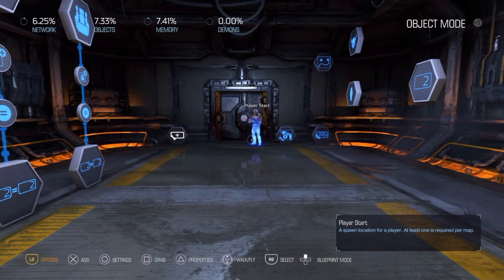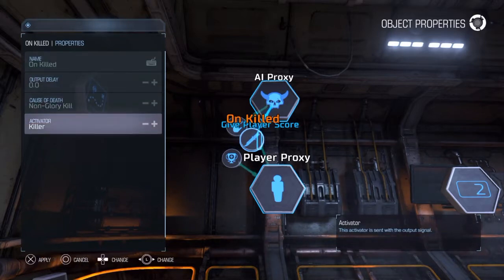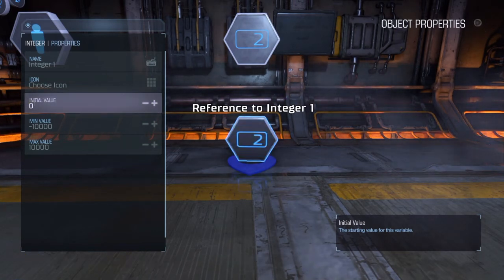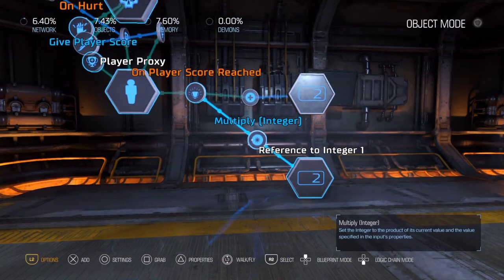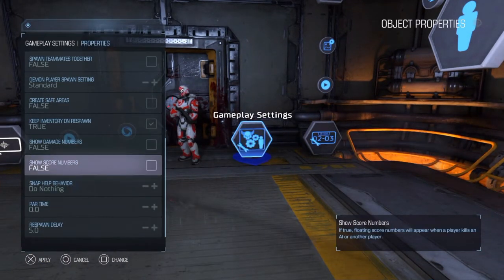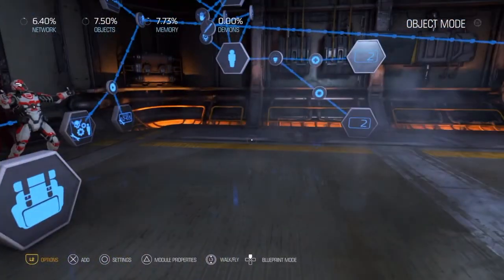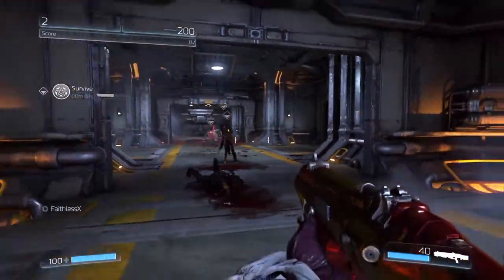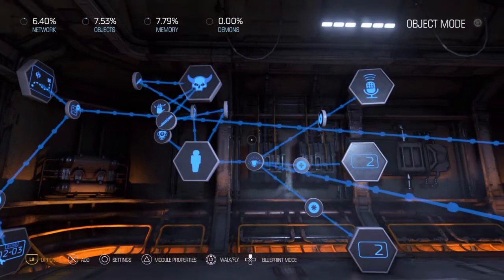Doom Snapmap Tutorial: Level progression system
My take on an RPG level progression system. No copy and paste of the core logic. Real easy to tweak. Please let me know if you want to see more tutorials like this.

PS: (this is on a PS4 headset, yes it sucks. This is my 1st tutorial like this)